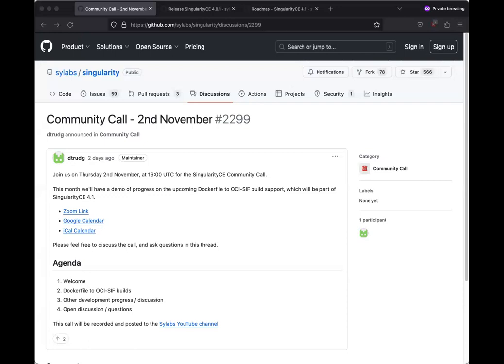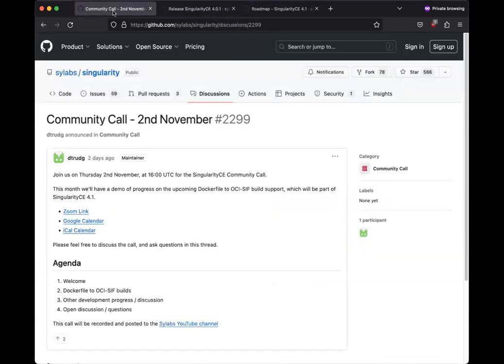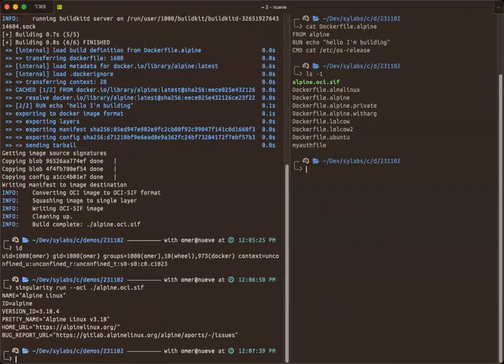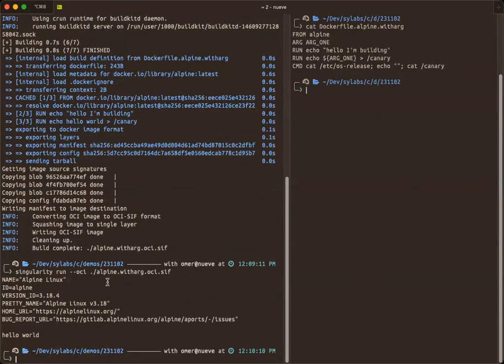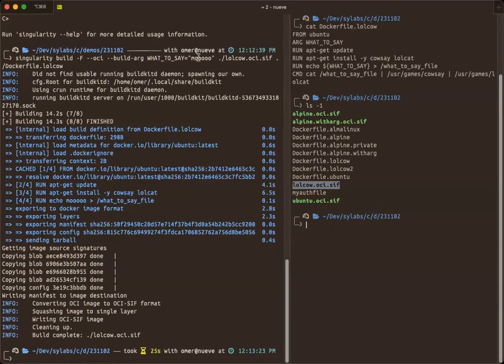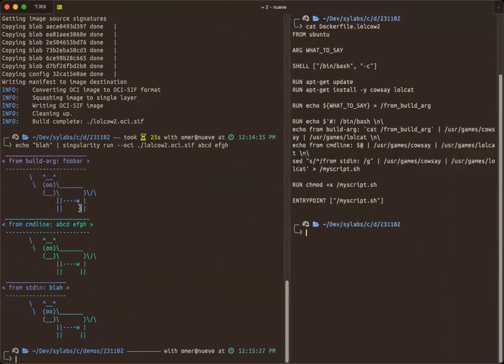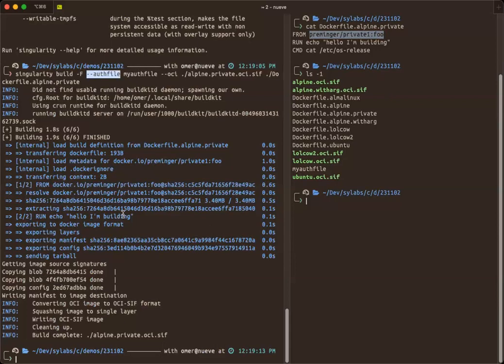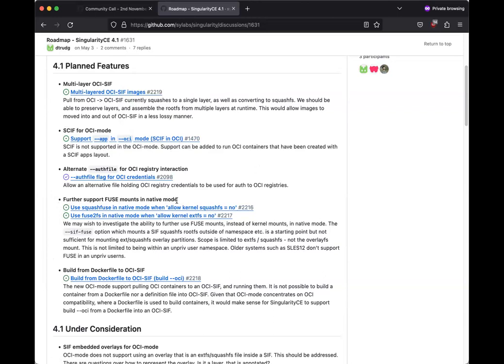SingularityCE Community Meeting - November 2nd, 2023